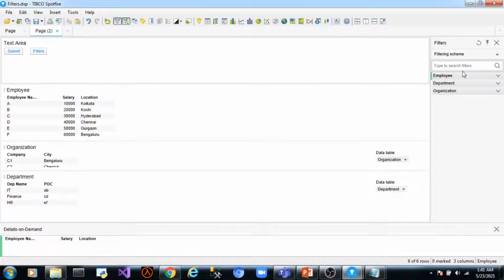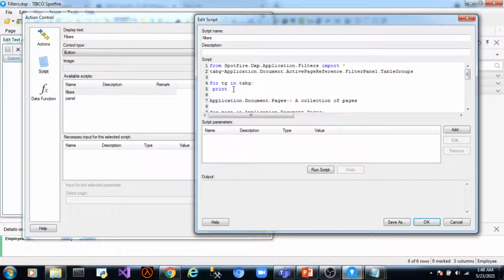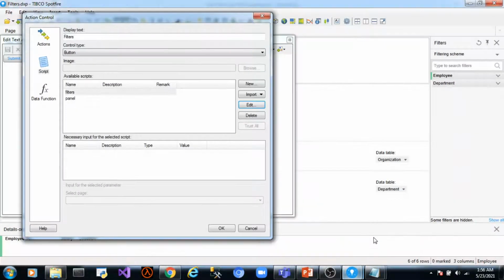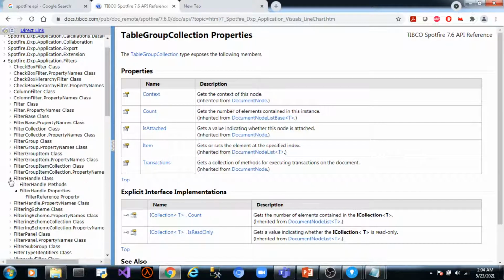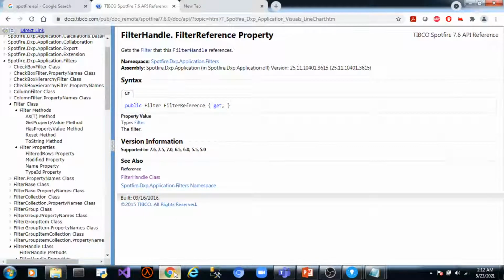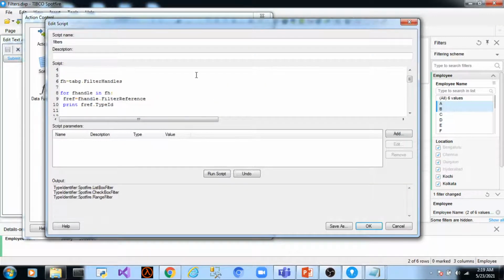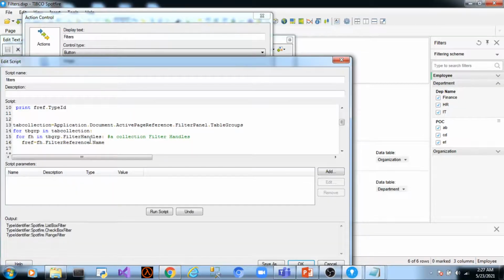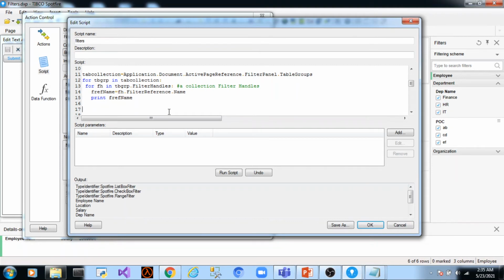IronPython in Spotfire - Session 3(Accessing Filters)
The video illustrates how to access a filter in a filter panel using IronPython in Spotfire.